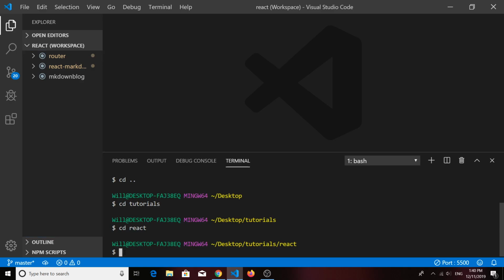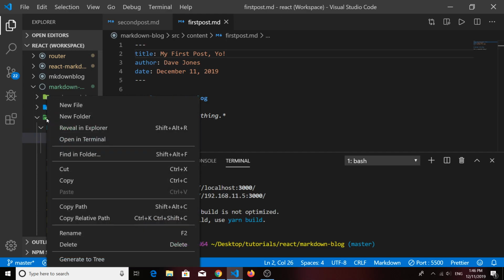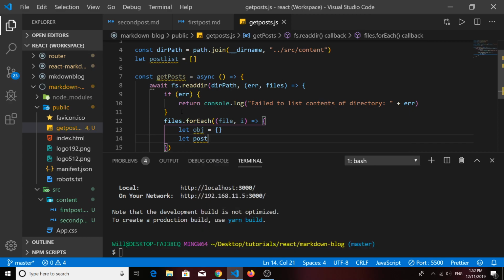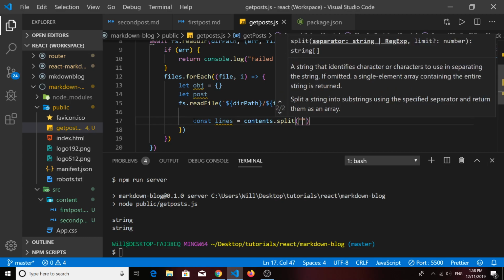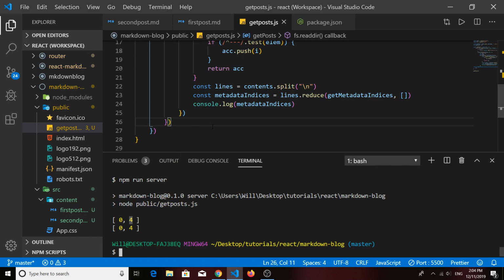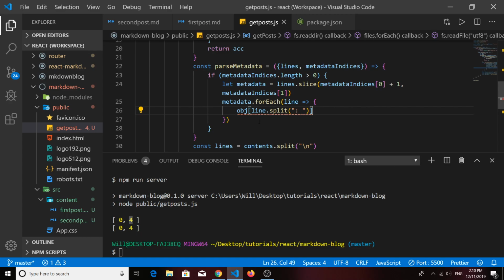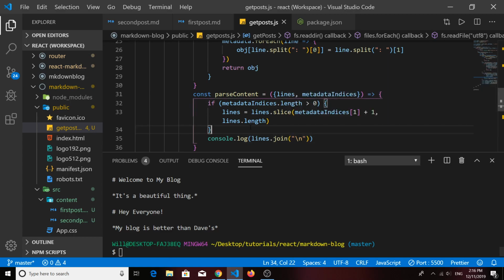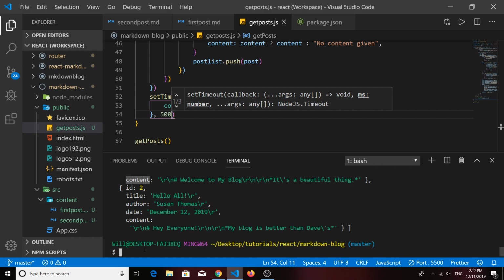Building a Markdown Blog With React: Part 1 - From Markdown Files to Queryable Data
In this video we set up our React markdown blog and extract blog post metadata and content so that it can be added to a data source in the form of a JSON file.